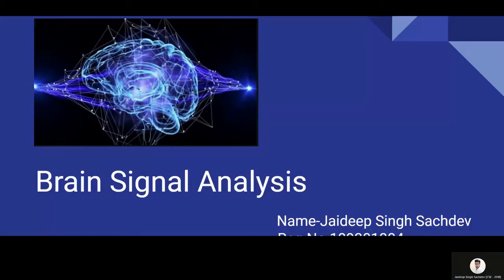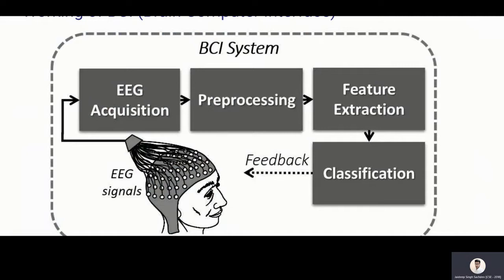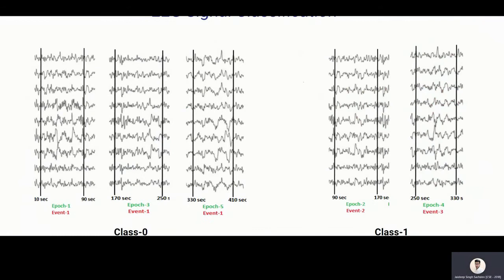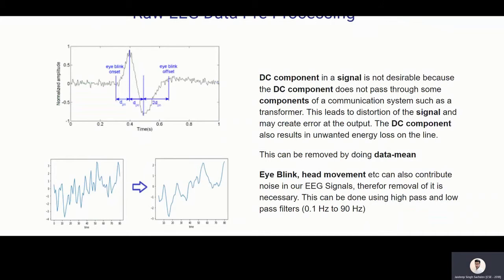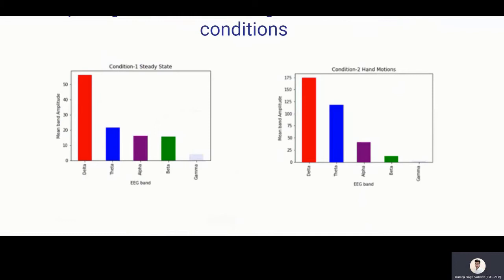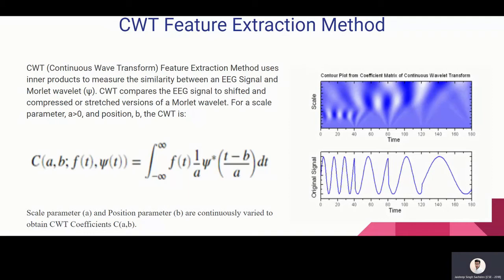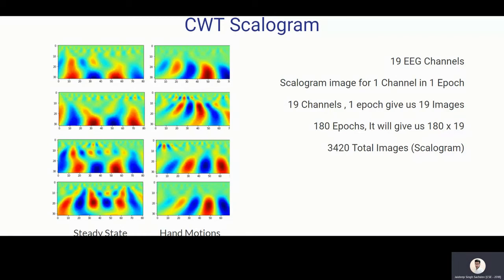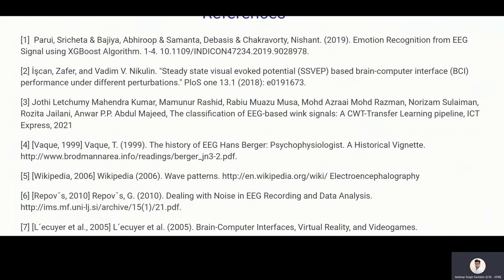Brain Signal Analysis Minor Project (EEG Dataset)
Minor Project Objective: Provide BCI (Brain-Computer Interface) to patients having ALS and patients having amputated body parts so that there their everyday lives could be drastically simplified.